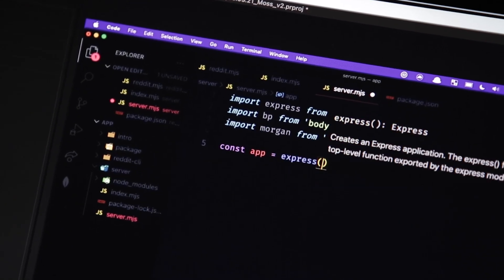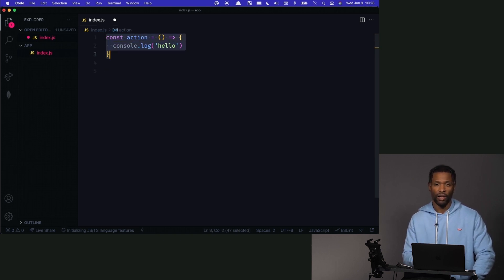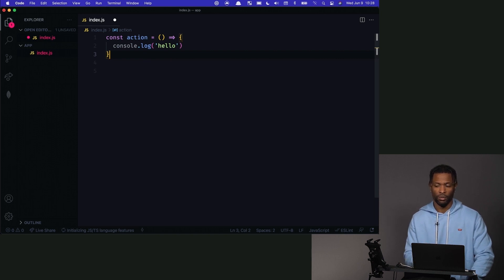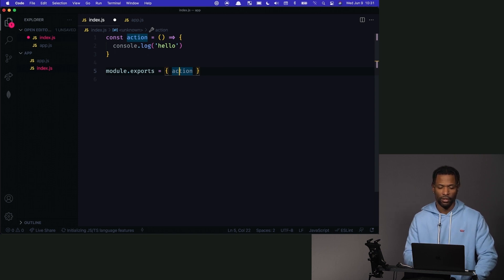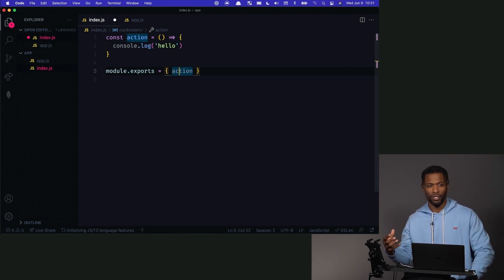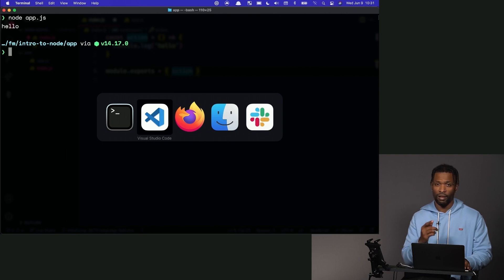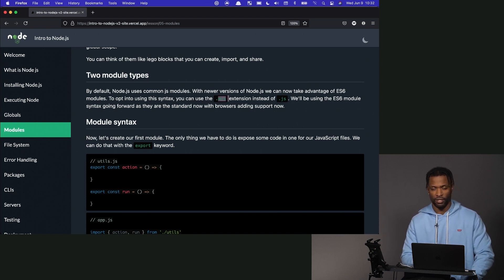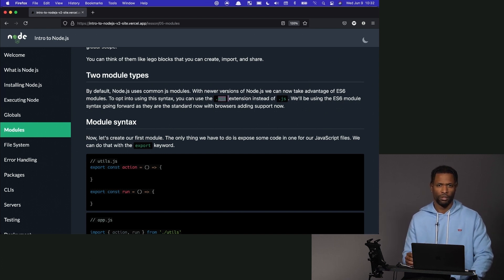Introduction to Node.js, v2 by Scott Moss | Preview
About this Course:
Transfer your JavaScript skills to the server side and become a full-stack engineer! By learning the foundations of Node.js, you’ll be able to do much more with JavaScript, like creating command-line interfaces and APIs and interacting with the file system. All the things you need to level yourself up to a full-stack or back-end engineer.

About Us:
Advance your skills with in-depth, modern front-end engineering courses — our 150+ high-quality courses and 18 curated learning paths will guide you from mid-level to senior developer!

Sections:
0:00 - Introduction and Course Description
0:38 - Modules
8:07 - Create a Server API with Express